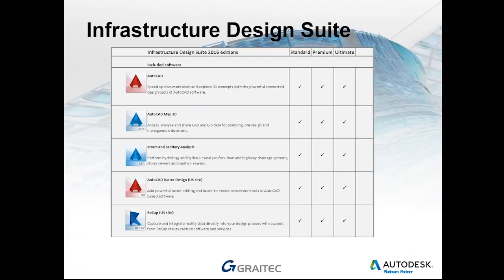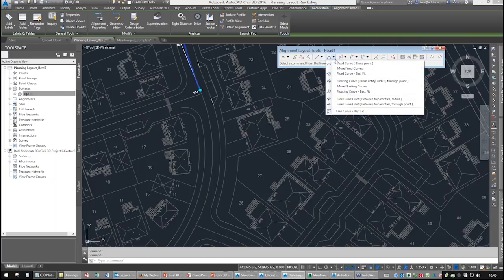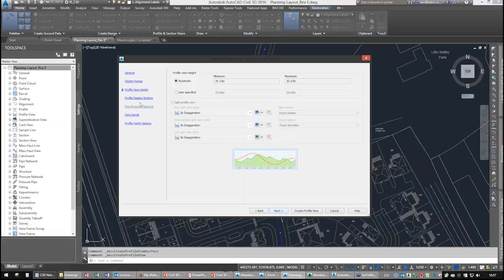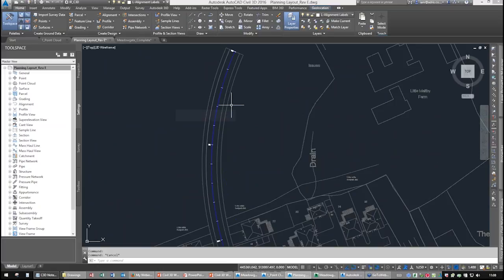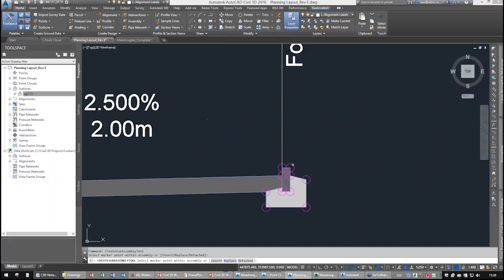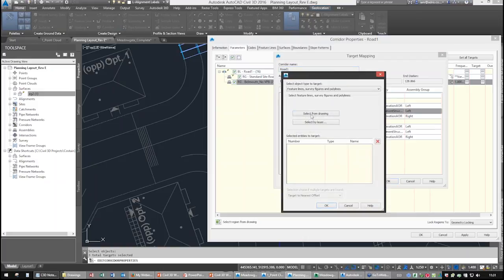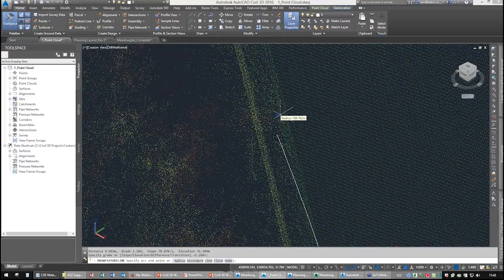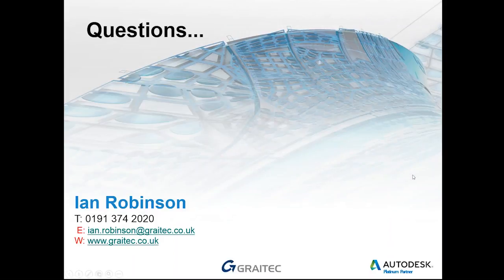AutoCAD Civil 3D Webinar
During this webinar we will be going over:

• Working with intelligent Road Design
• Importing cloud data to improve design efficiency
• Drainage Design
• Collaborating with the federated model